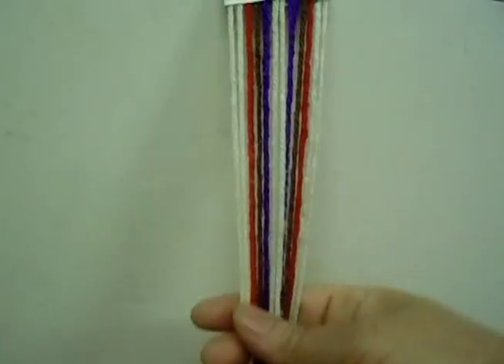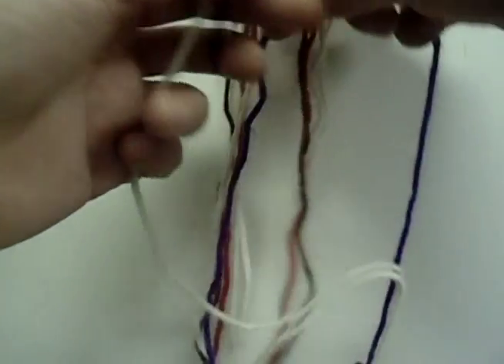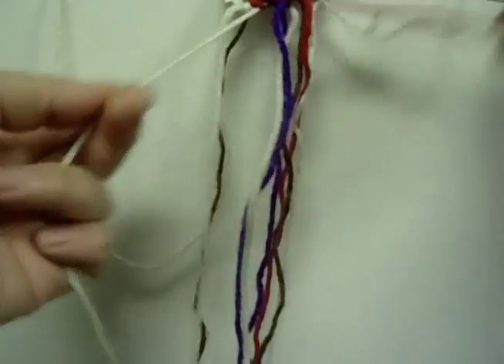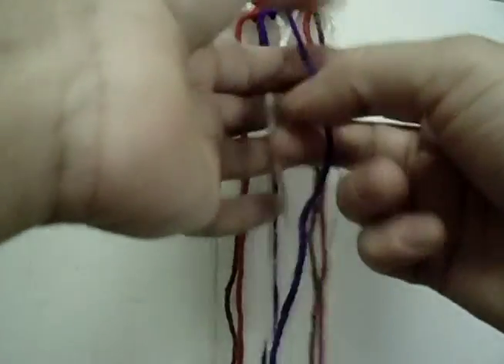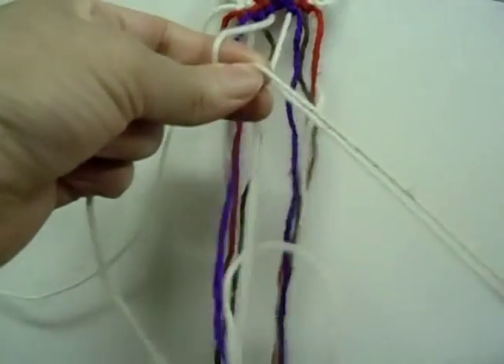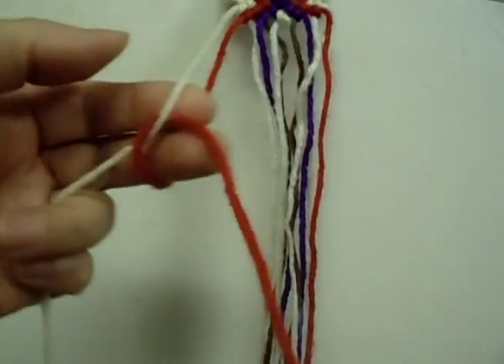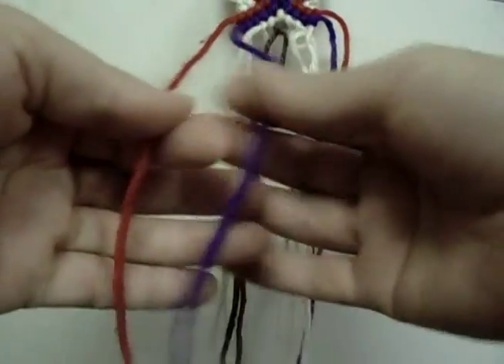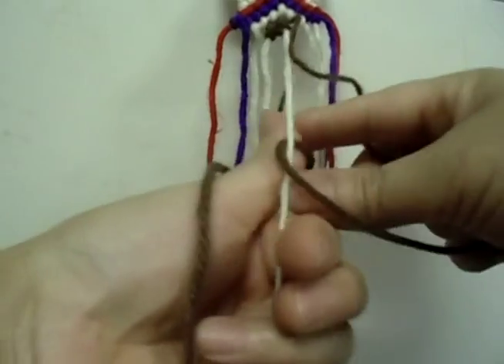How to make a great pattern it is a friendship bracelet#7